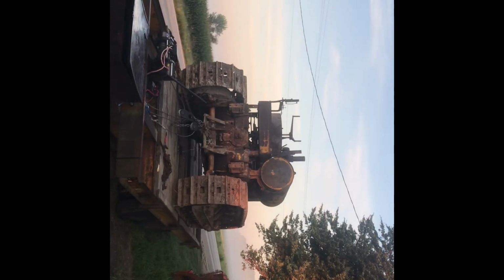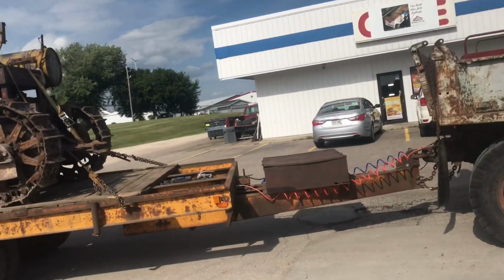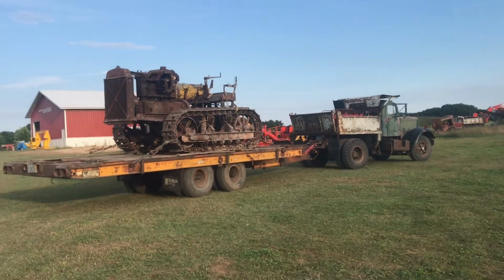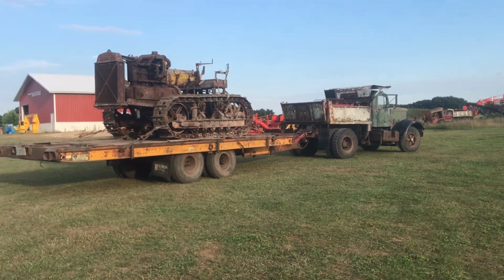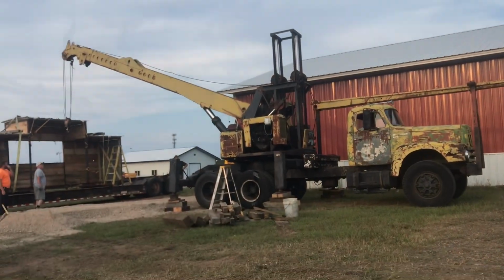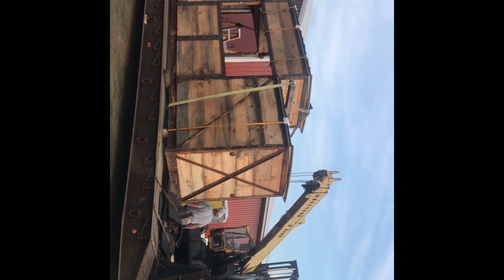Loading 60 & Thursday eve at Badger Steam & Gas show8/18/22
Loading 60 & Thursday eve at BadgerSteam and Gas Show 7/18/22